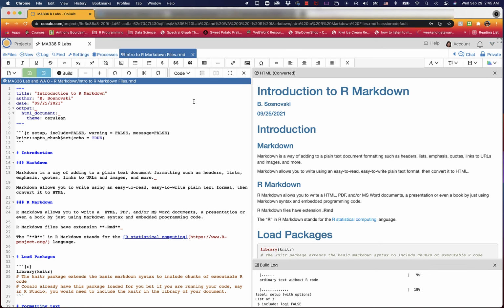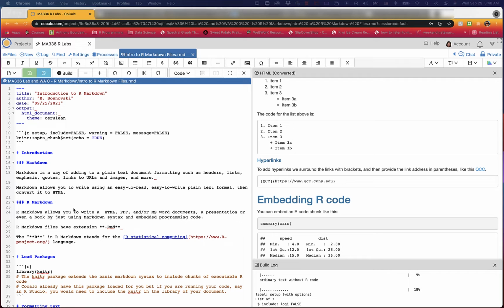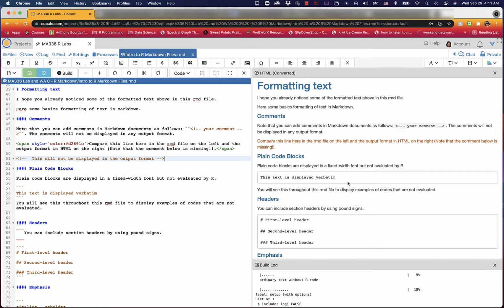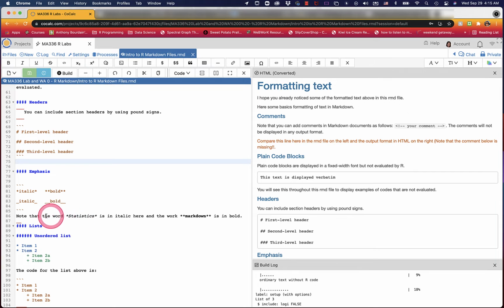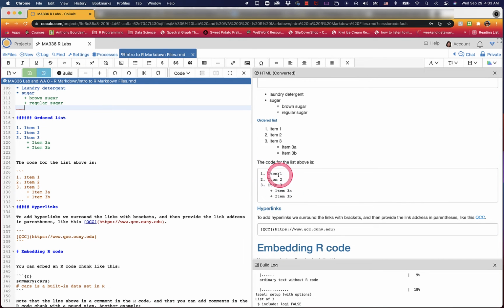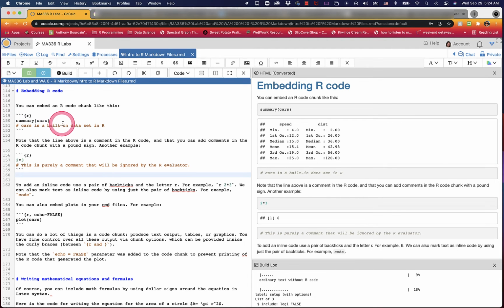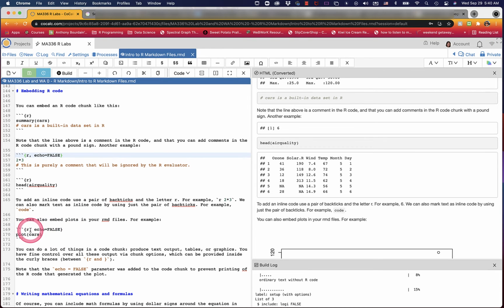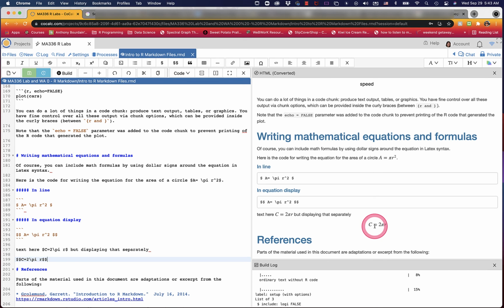MA336 Lab 1 R Markdown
This is a brief tutorial on the basics of R Markdown for a QCC MA336 class.